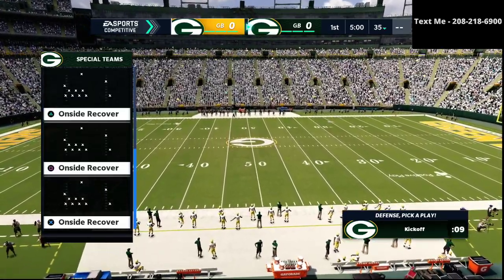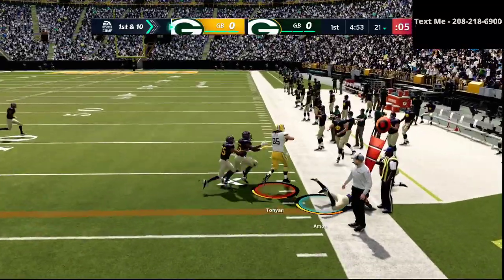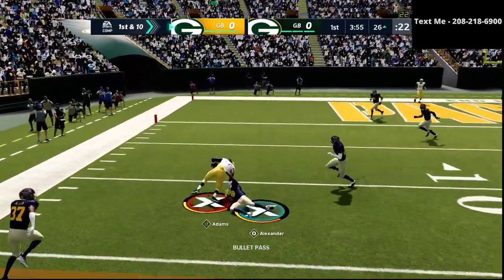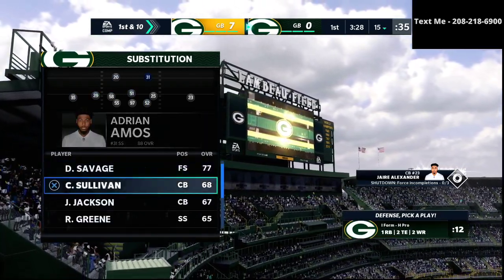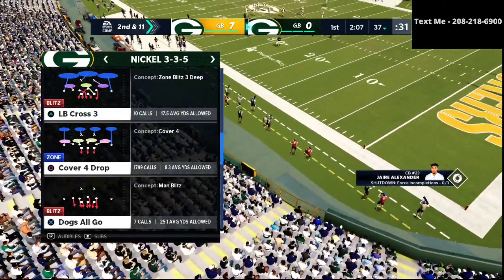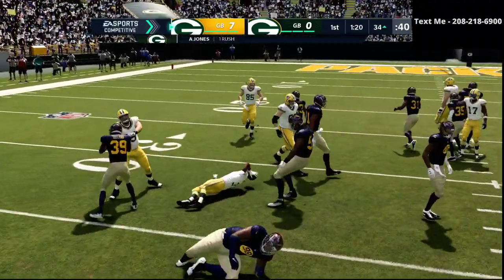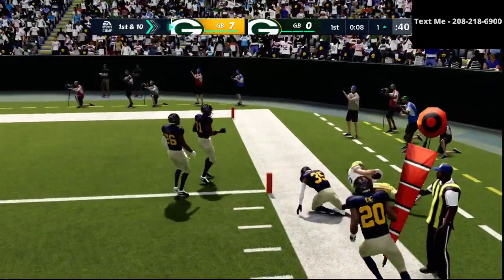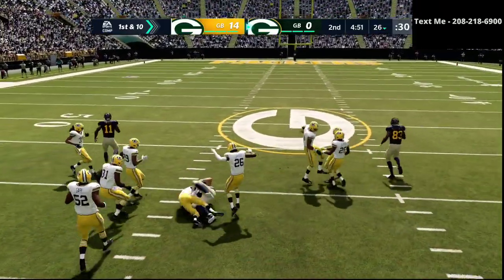Madden 21 Gameplay - How To Dominate In 5 Plays Or Less